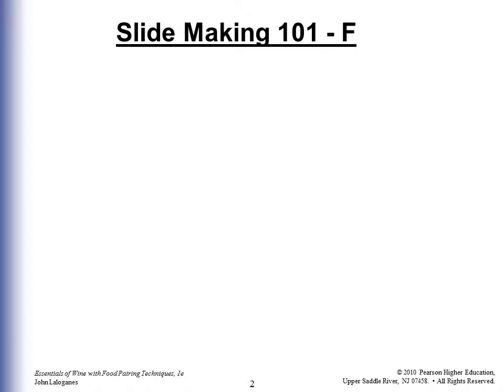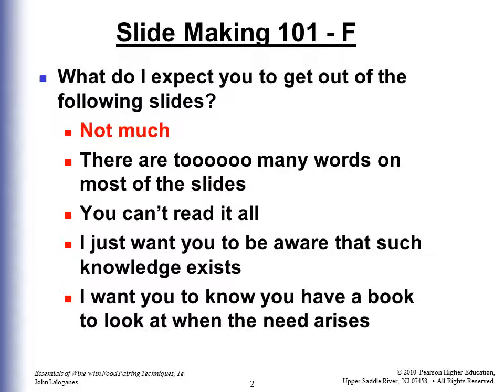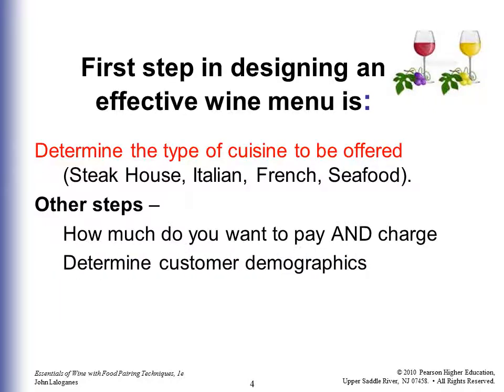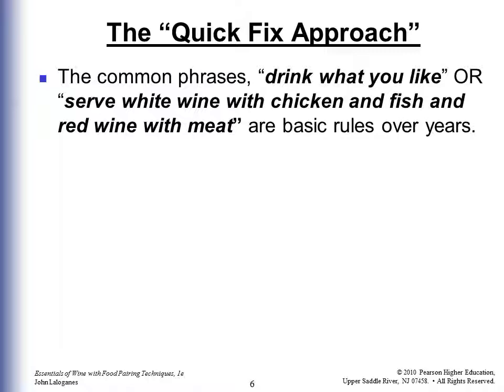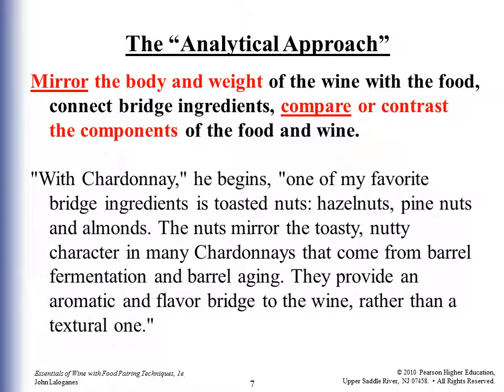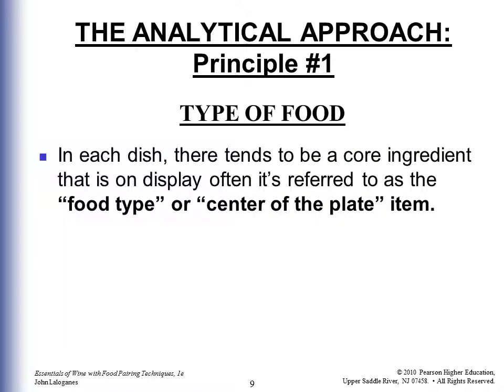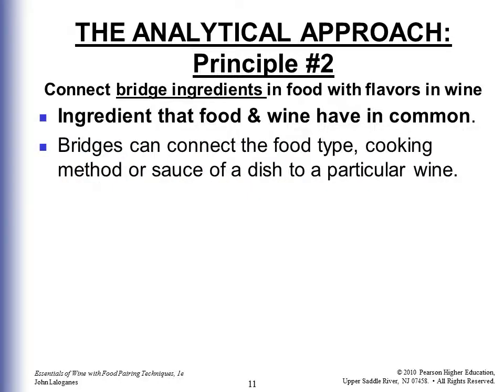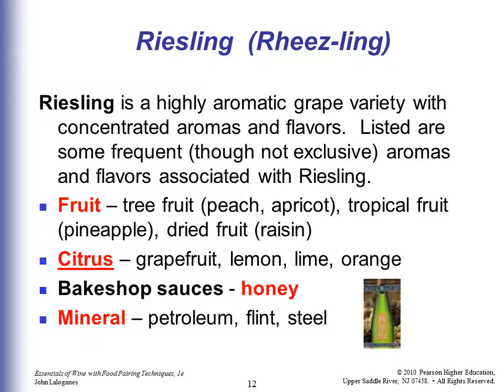Certified Beverage Professional Lecture 6